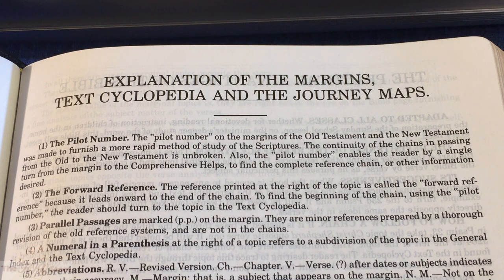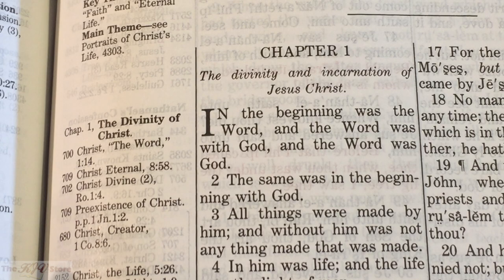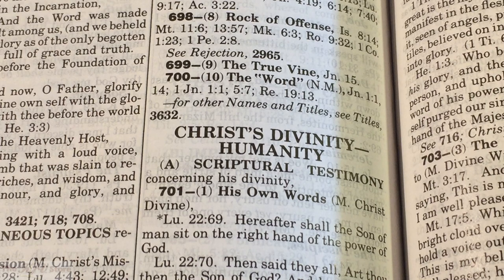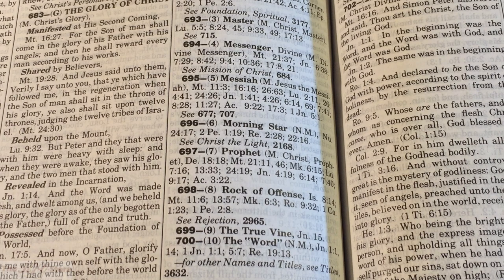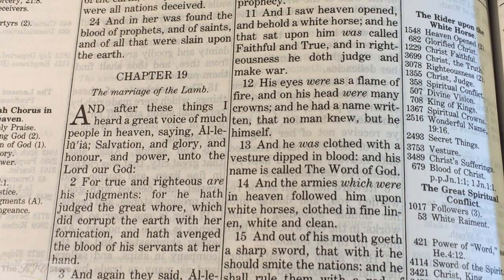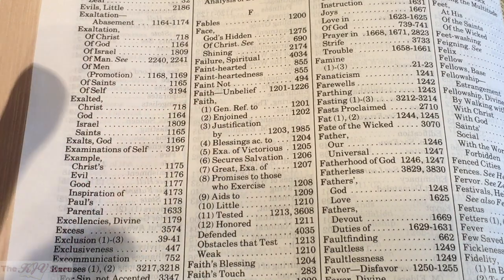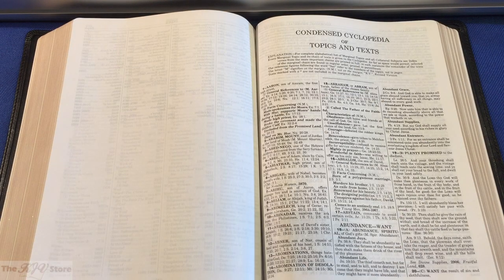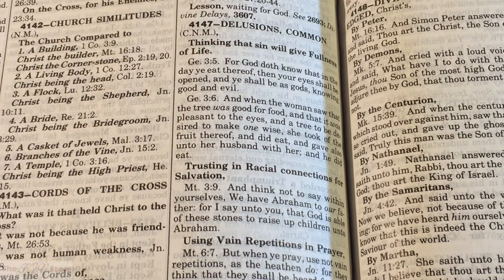How to Use the Thompson Chain Reference Bible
The KJV Thompson® Chain-Reference® study Bible is designed for devotional reading, group study, individual prayer, preparation of Sunday School materials, Pastoral study and preaching, and for Bible students of all ages. With over 100,000 references connected directly or indirectly through the Thompson Study System, this Bible is the most unique and complete topical study system available.

A Thompson® is considered by some to be the only true "Influence-Free" Study Bible. This is the one very important difference between a Thompson® and most other study Bibles. Most study Bibles fill their margins with another person's commentary. These are notes from a knowledgeable author who tries to explain the text to you. Commentaries can be useful, but every author has his or her own view and biased agenda. Commentaries offer wide and often opposing influence. The Thompson® Bible is "influence-free," because instead of commentary, the margins are filled with thousands of chain-references® that propel you ahead into Scripture. Scholars agree that the Bible is its own best commentary, and the Thompson® Chain-Reference® Study Bible is built on this premise.

Features:
- Red Letter Text
- Clear, Readable Typeface
- Over 100,000 references connected directly or indirectly
- Alphabetical & Numerical indexes that allow you to trace any of the 8,000 topics throughout the Bible
- Outline Studies of each book
- Bible character studies
- Updated archaeological supplement with photos and maps
- Revised Concordance
- Journey maps
- Bible harmonies and illustrated studies
- 16 pages of exclusive full-color maps